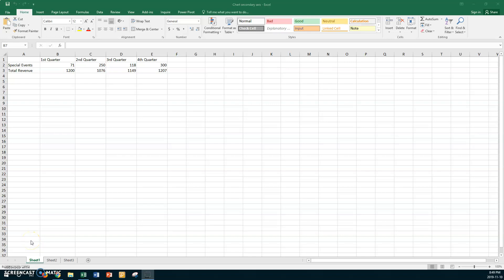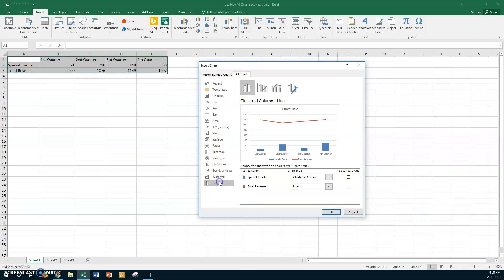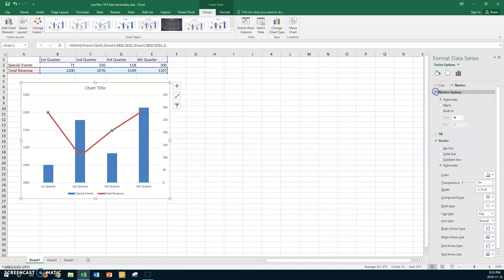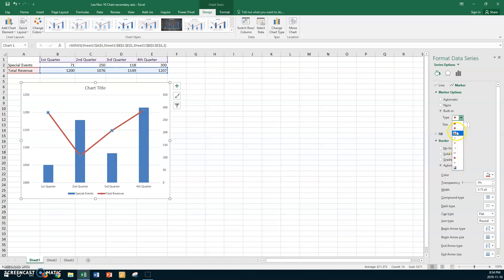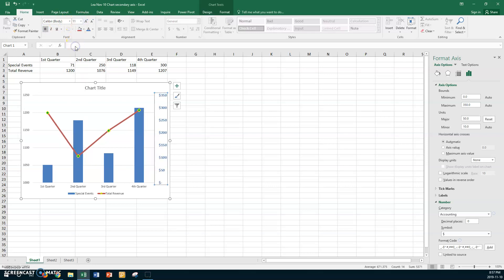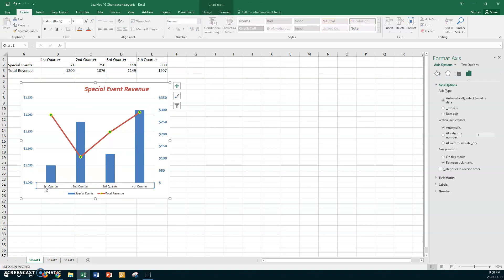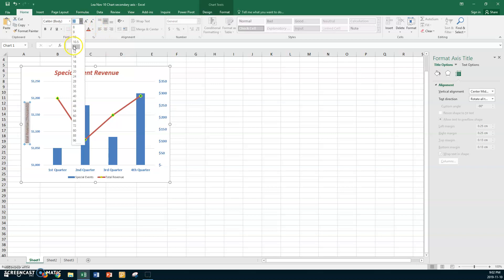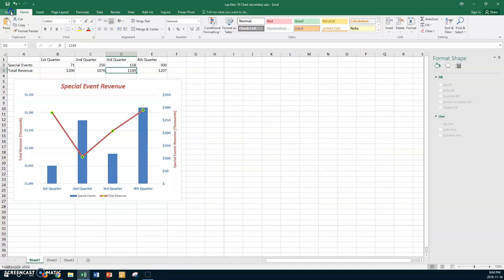Chart with Secondary Axis #4 Charts DTP